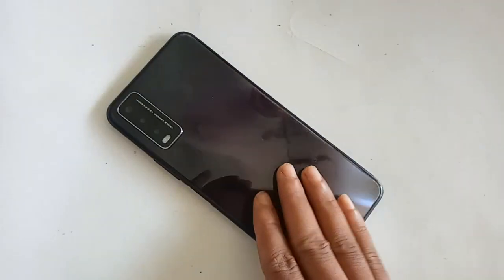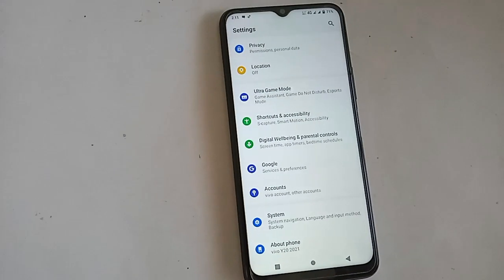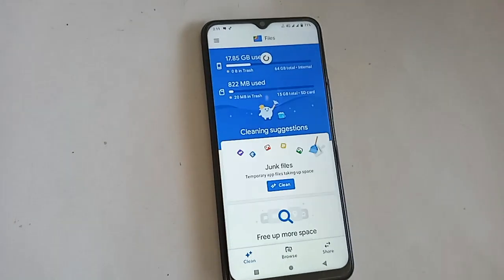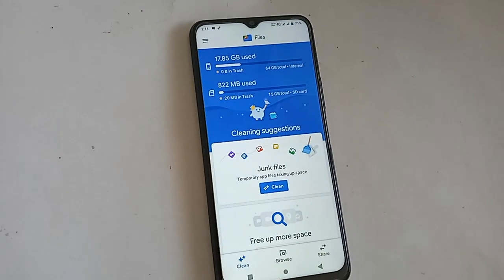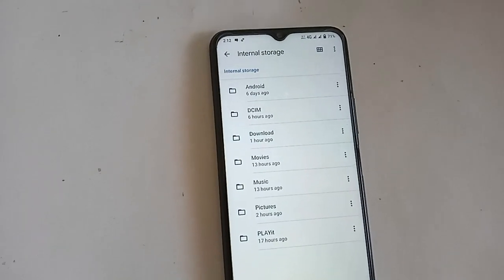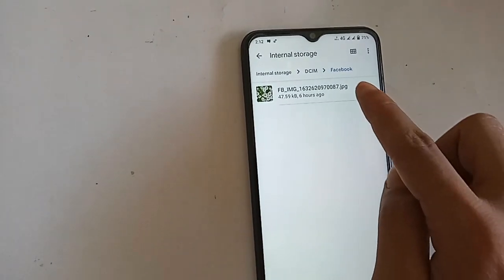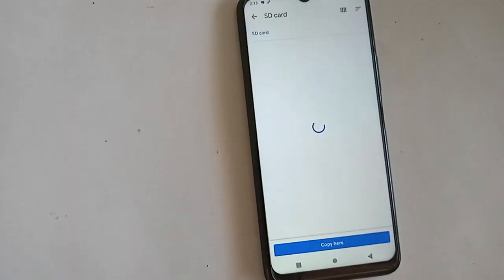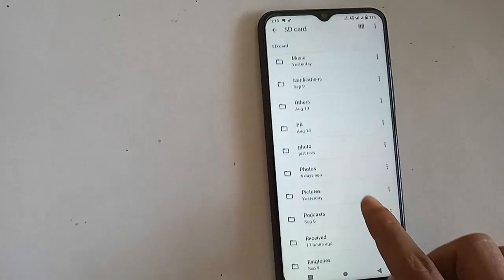Vivo Y20 2021 File manager documents Copy Or Move to Sd Card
Now today i will show you how to copy or move files vivio y20 2021 phone files to keep sd card.